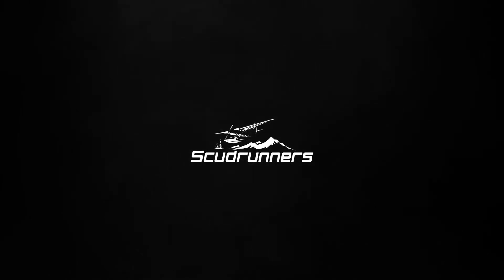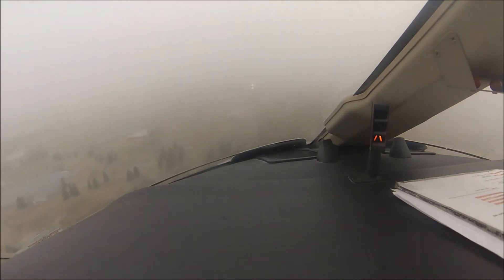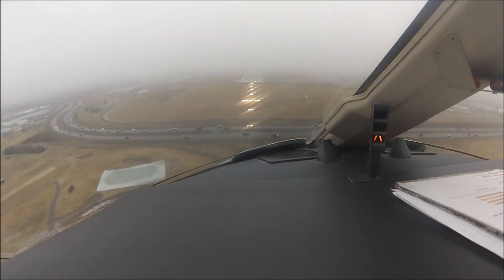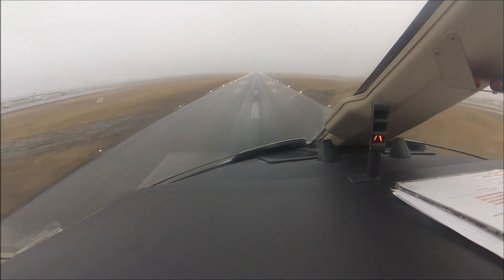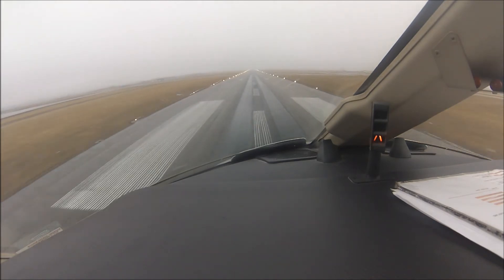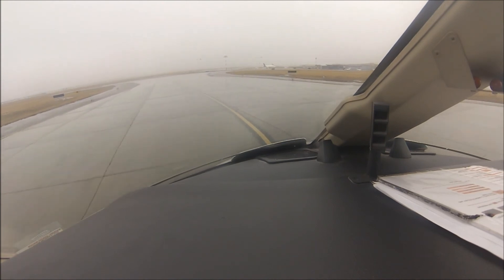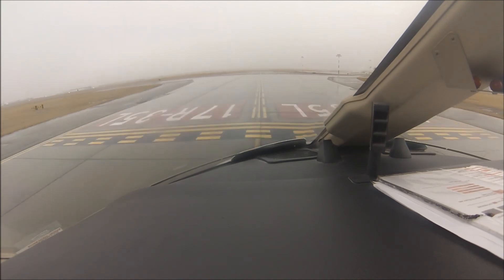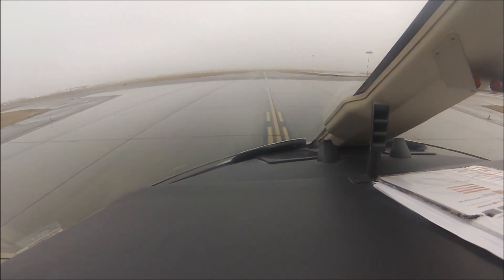Cockpit view landing in Calgary YYC on a foggy morning.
Cockpit view of landing on a foggy morning at Calgary International Airport on runway 35L. Stop by our aviation forum